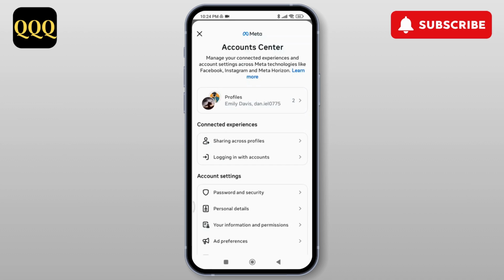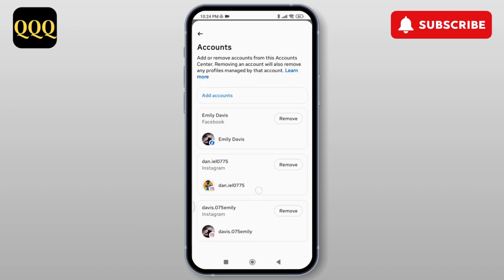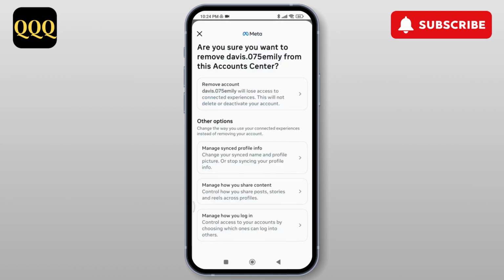How to Disconnect Instagram from Facebook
Welcome to our step-by-step guide on "How to Disconnect Instagram from Facebook"! If you're looking to unlink your Instagram account from Facebook for privacy, security, or just to manage your social media settings, this video is perfect for you. We'll walk you through the simple steps to disconnect your Instagram from Facebook on both mobile and desktop. Whether you want to stop sharing posts across platforms or just separate the accounts, this guide will help you take control of your social media connections.

In this video, you'll learn:

Step-by-step guide to unlink Instagram from Facebook on mobile
How to unlink Facebook from Instagram on desktop
Why disconnecting Instagram from Facebook might be a good idea
How to stop sharing Instagram posts to Facebook